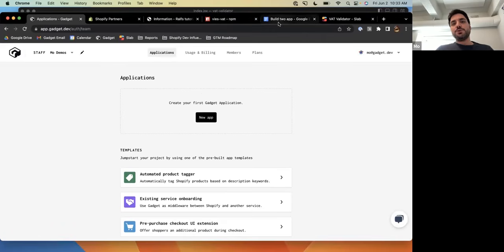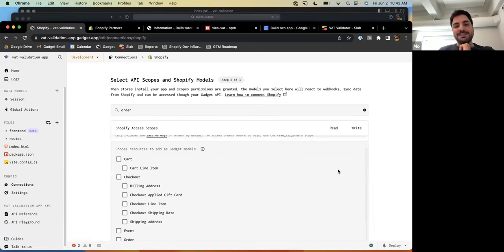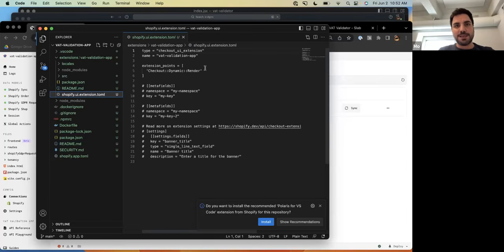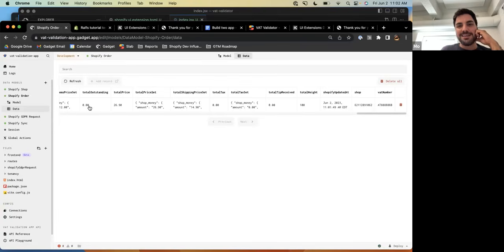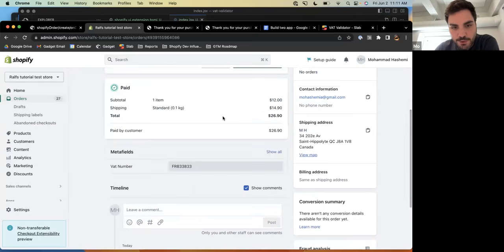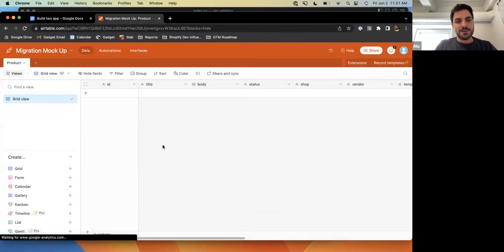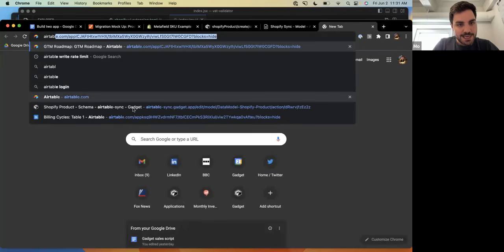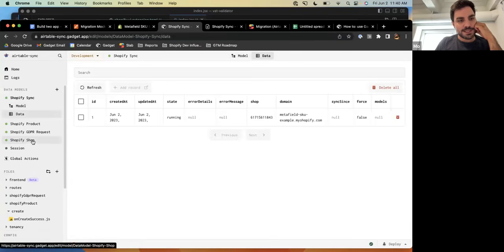Gadget workshop: Learn Shopify app development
In this workshop Gadget co-founder Mo shows how to practically build two different Shopify apps.